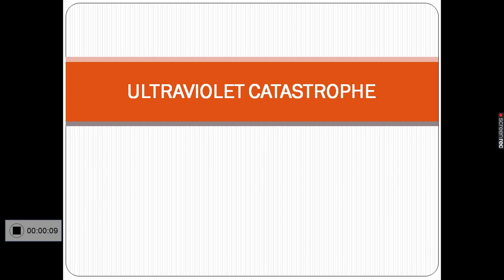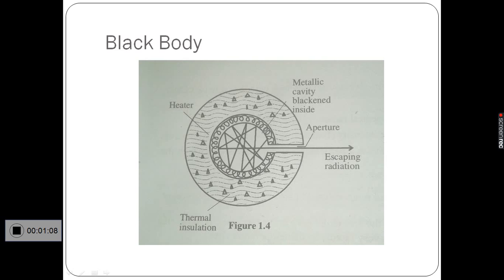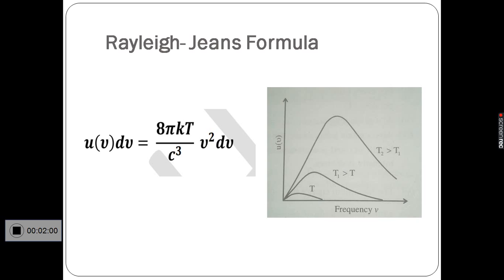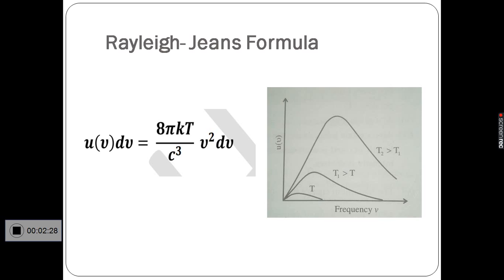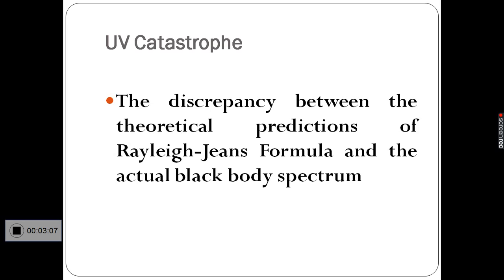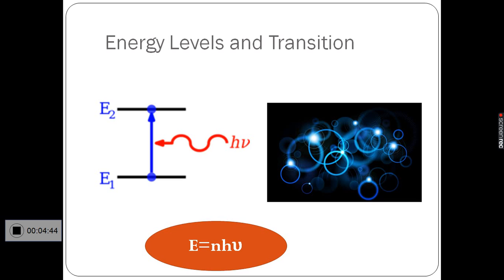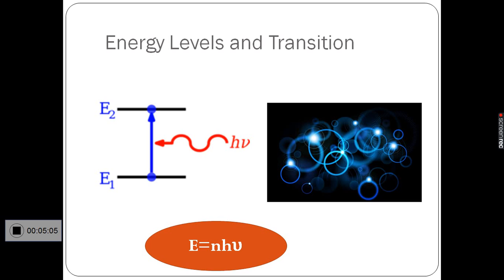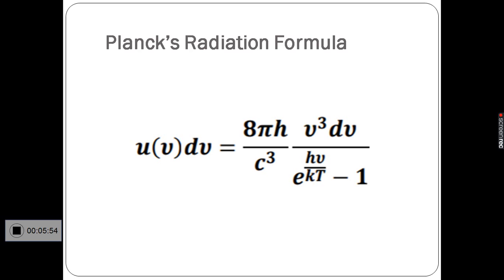UV Catastrophe I Ultraviolet Catastrophe I Rayleigh Jeans Formula I Planck's Radiation Formula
Modern Physics of Complementary Physics